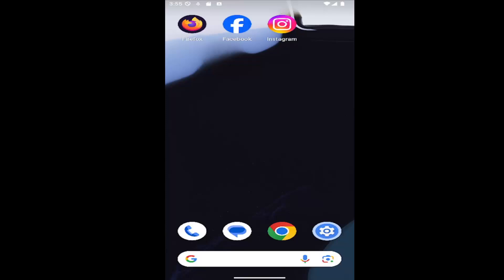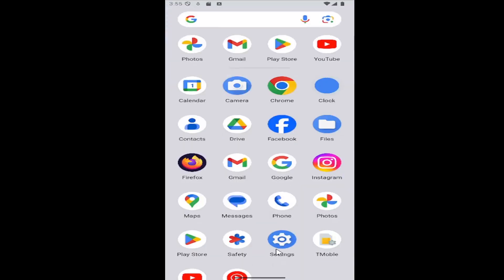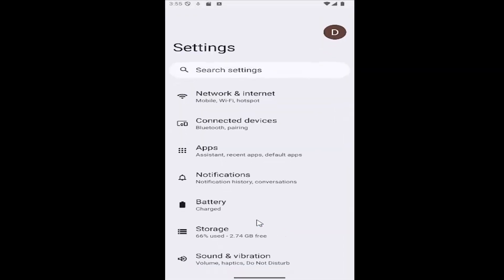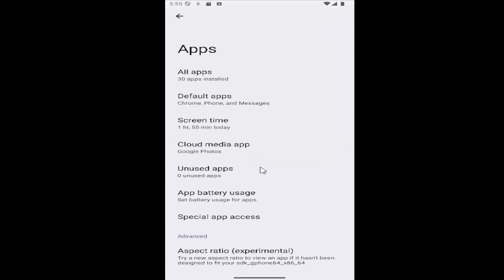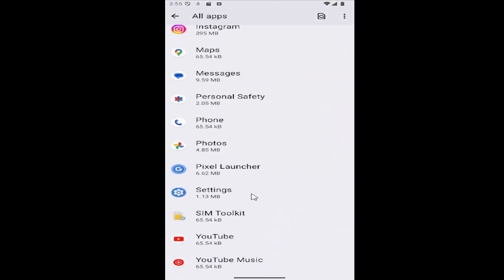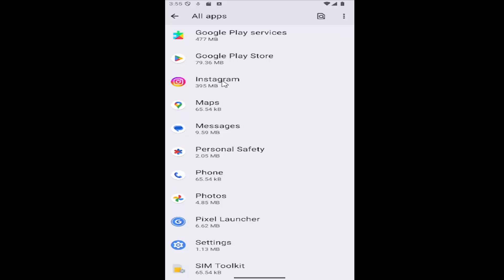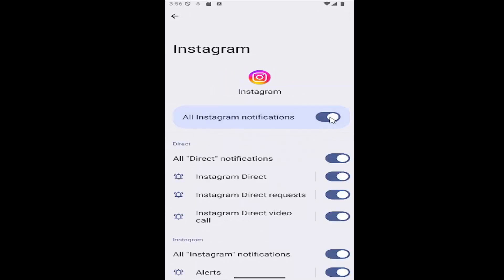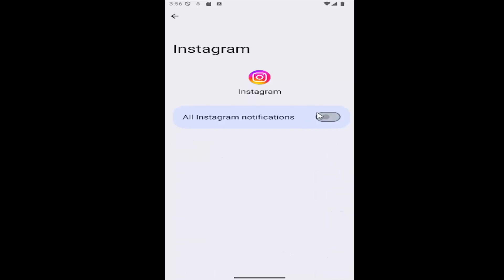How to Turn Off Notifications on Instagram [Guide]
This guide explains how to turn off notifications on Instagram, allowing you to reduce distractions or take a break from the app. It covers the steps to adjust notification settings within the Instagram app, where you can disable alerts for likes, comments, messages, and other activities. Turning off notifications can help you focus on other tasks or avoid constant interruptions from the app. This guide is ideal for users who want to manage their Instagram notifications and control when and how they receive updates.

Issues addressed in this tutorial:
how to turn off notifications on Instagram
how to turn off notifications on Instagram for one account